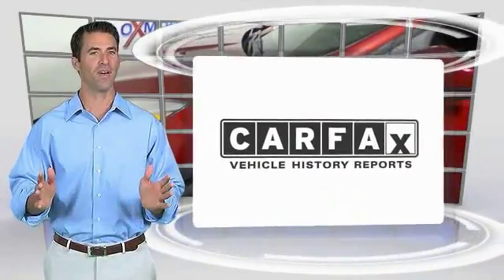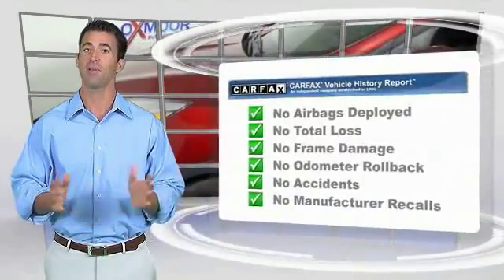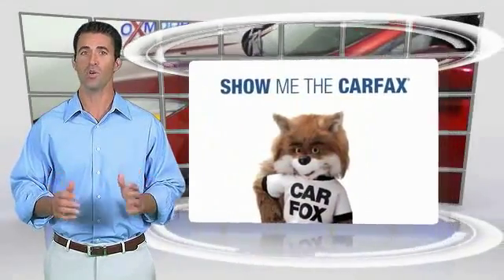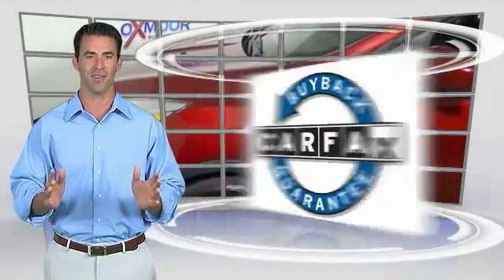2013 Ford Escape Louisville KY T38545A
Oxmoor Toyota
8003 Shelbyville Road Louisville

VEHICLE DETAILED, RECENT OIL CHANGE, PASSED DEALER INSPECTION, BLUE TOOTH TECHNOLOGY, MANAGER'S SPECIAL!!, LOCAL TRADE, and NEW AIR FILTER, CABIN AIR FILTER,AND WIPERBLADES. brbrThere is no better time than now to buy this outstanding-looking 2013 Ford Escape. This terrific Ford is one of the most sought after used vehicles on the market because it NEVER lets owners down. Motor Trend credits the Escape with Euro-chic styling, astute packaging and high feature content. It is nicely equipped with features such as BLUE TOOTH TECHNOLOGY, LOCAL TRADE, MANAGER'S SPECIAL!!, NEW AIR FILTER, CABIN AIR FILTER,AND WIPERBLADES, PASSED DEALER INSPECTION, RECENT OIL CHANGE, and VEHICLE DETAILED. brbr